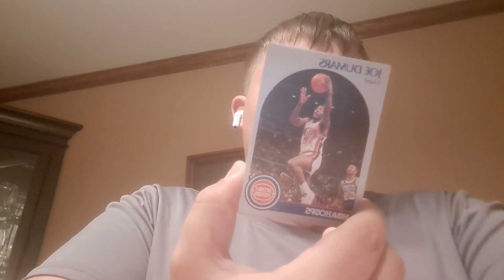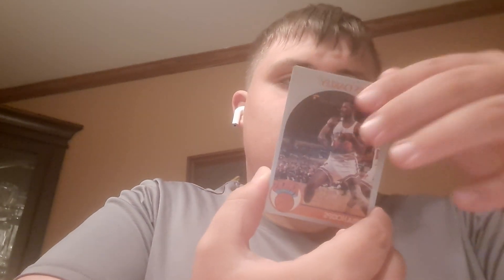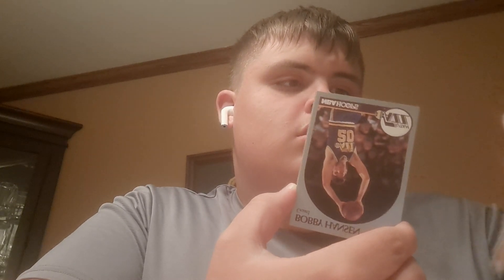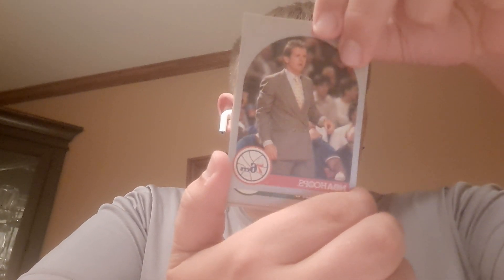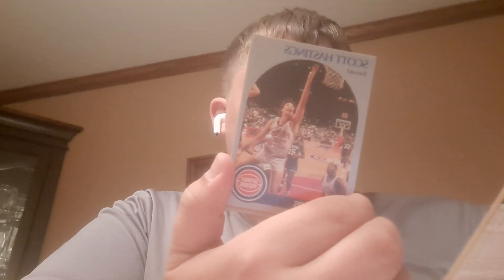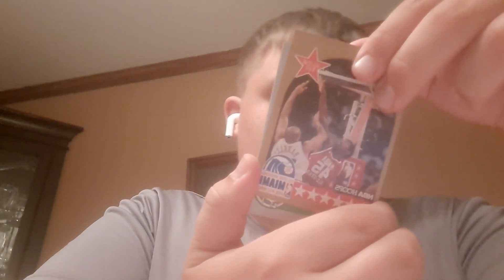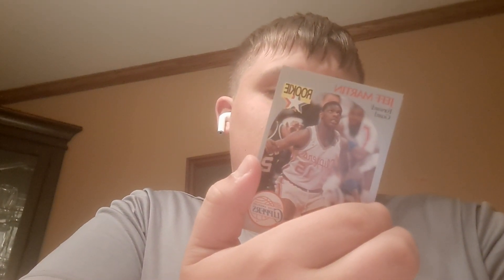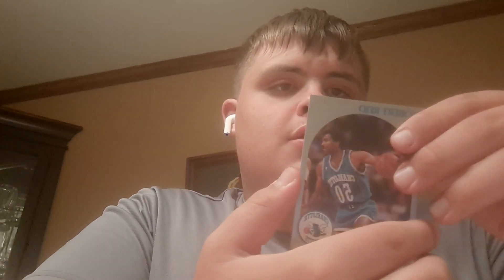opening old nba packs part 1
4 part series with day for going through all.